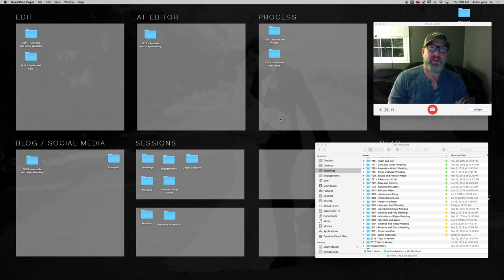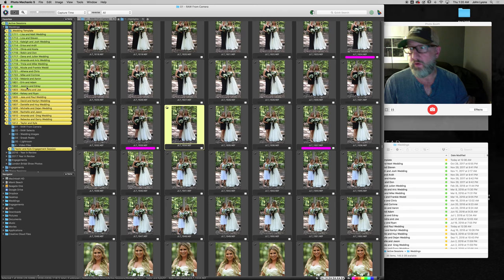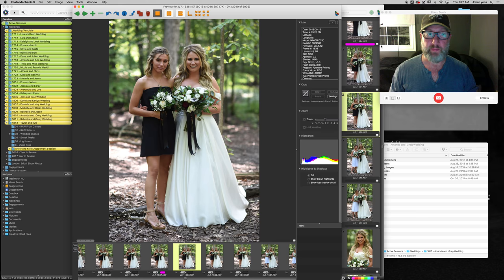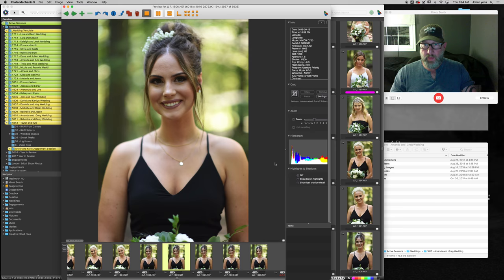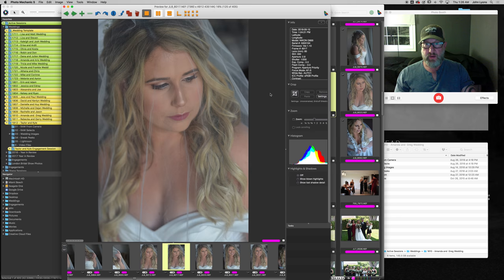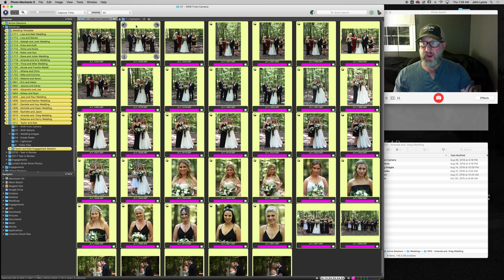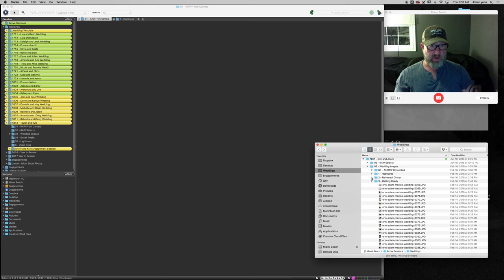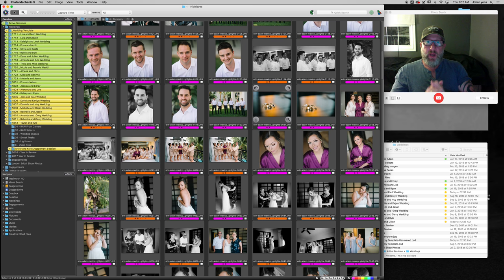My Photo Mechanic Workflow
Just a quick video on how I integrate Photo Mechanic into my wedding photography workflow.